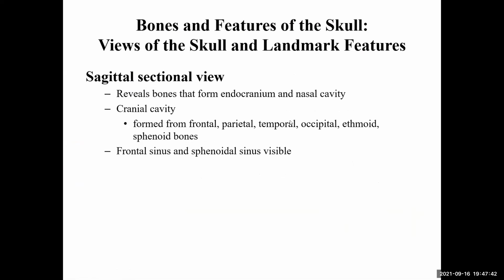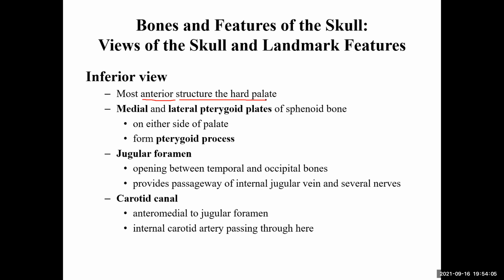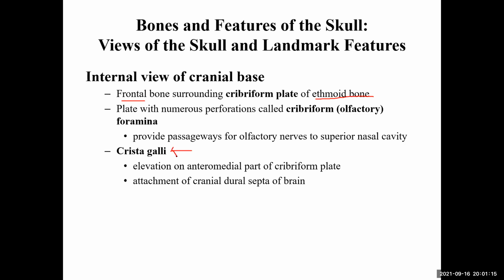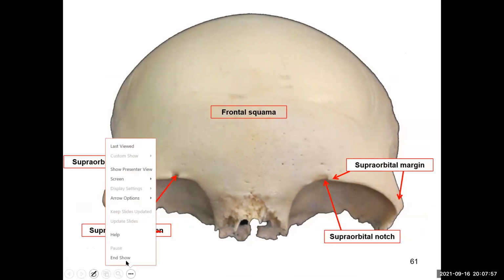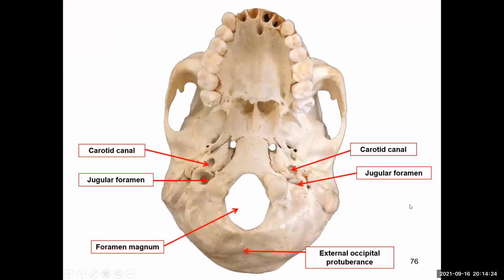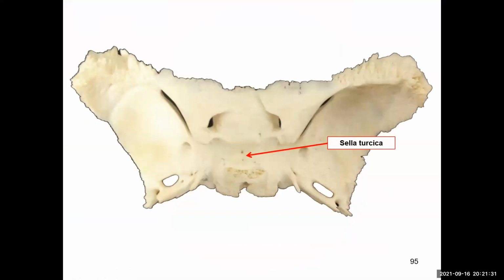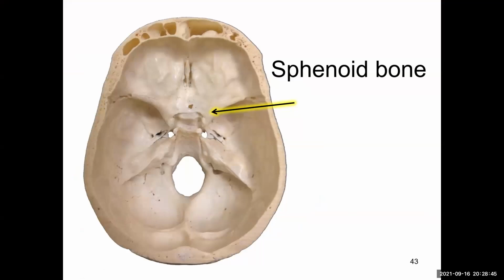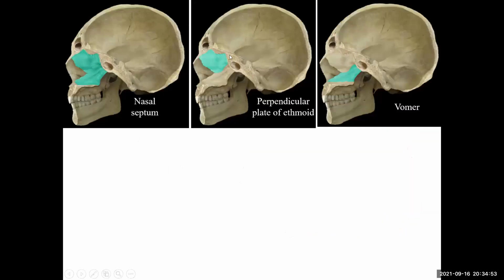Day 8: The Axial Skeleton (Ch8) Lab Part 2 BIO 210 721